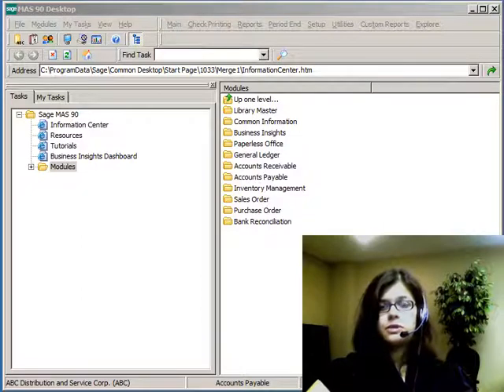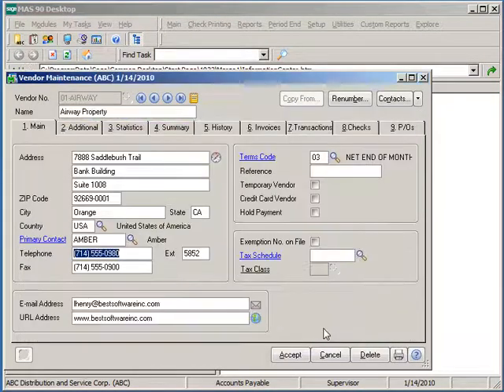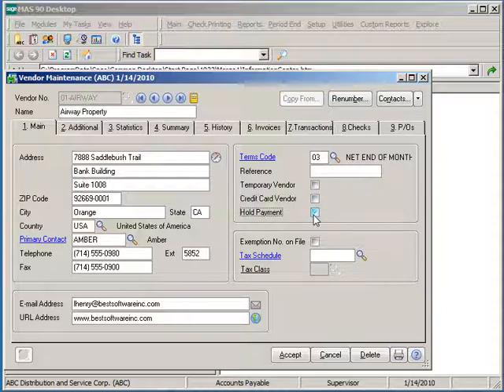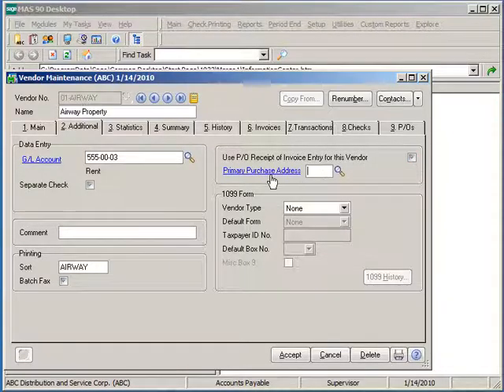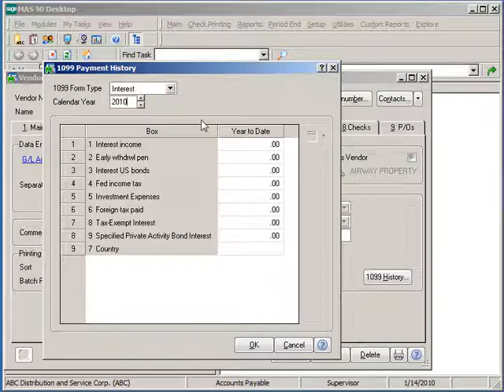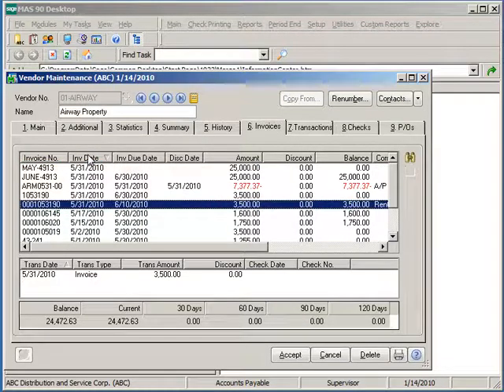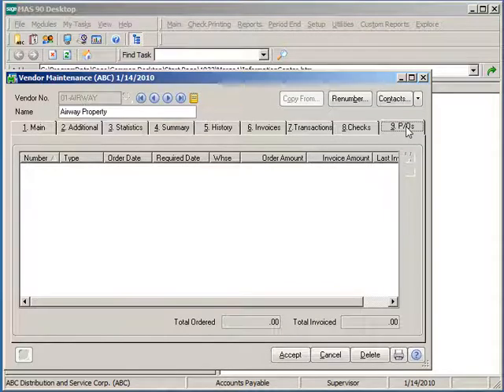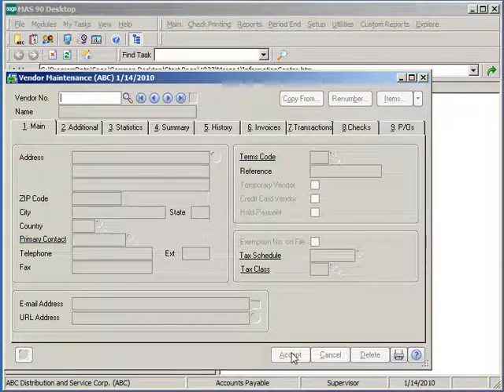MAS 90 (Sage 100) Accounts Payable - Vendor Maintenance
In this session, Amber reviews how to enter new vendor records and maintain existing ones in MAS 90 (Sage 100). More free Sage 100 training videos are available